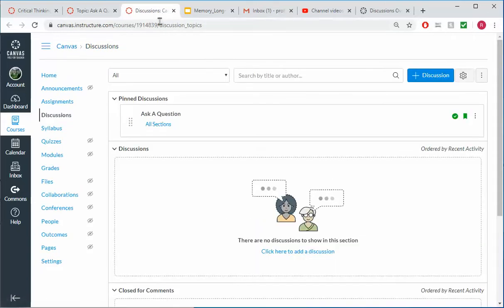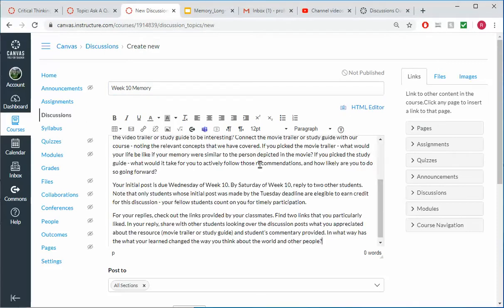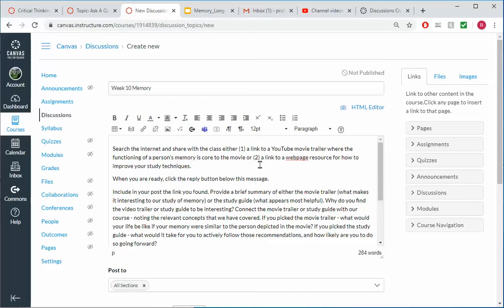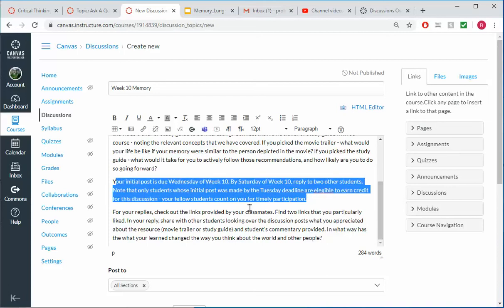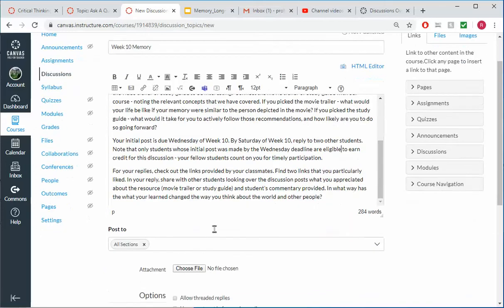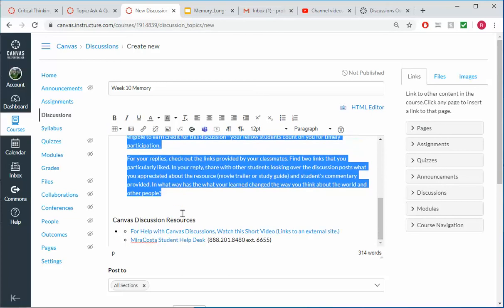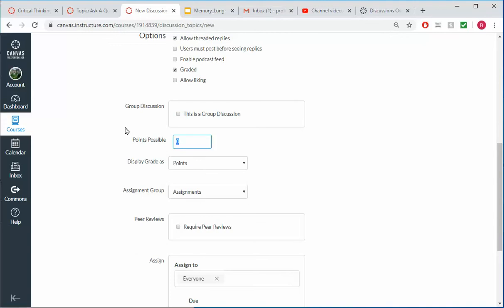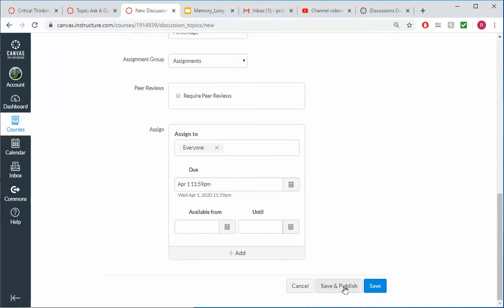Creating a Graded Canvas Discussion Board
Covers the typical discussion format in an online course, available options, and how to create and incorporate an online discussion into your Canvas Course.